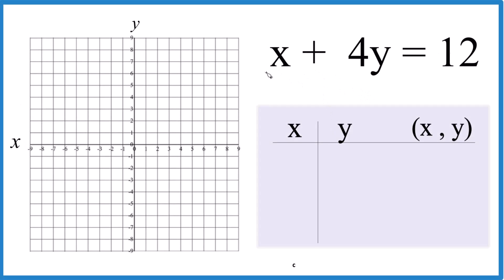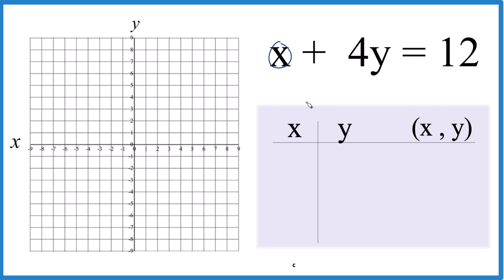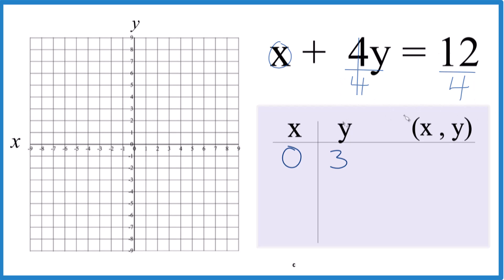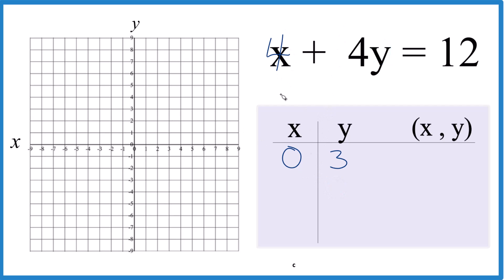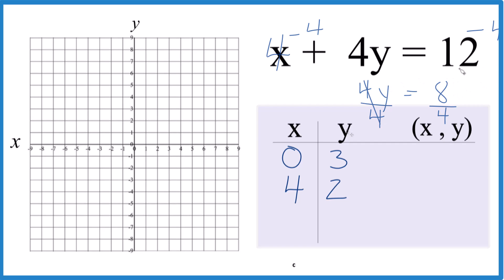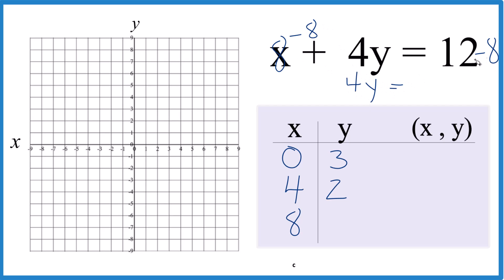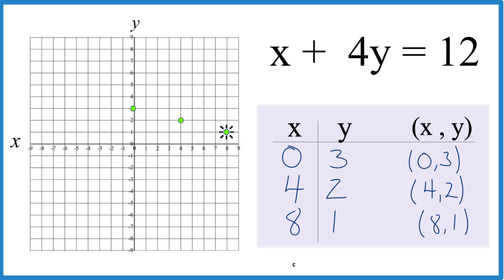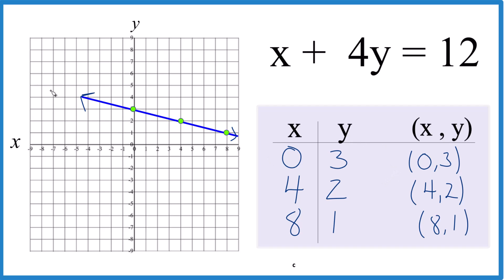How to Graph the Equation x + 4y = 12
In this video, we'll draw the graph for the equation x + 4y = 12 using a table of values. Instead of converting to slope-intercept form, we’ll substitute specific x values into the equation and solve for y.

We'll choose x values of 0, 4, and 8 to create our table:

When x = 0:
x + 4y = 12
0 + 4y = 12
4y = 12
y = 3
So, the point (0, 3) is on the graph.

When x = 4:
x + 4y = 12
4 + 4y = 12
4y = 8
y = 2
So, the point (4, 2) is on the graph.

When x = 8:
x + 4y = 12
8 + 4y = 12
4y = 4
y = 1
So, the point (8, 1) is on the graph.

By plotting these points (0, 3), (4, 2), and (8, 1) on the graph and connecting them, we can draw the line representing the equation x + 4y = 12.